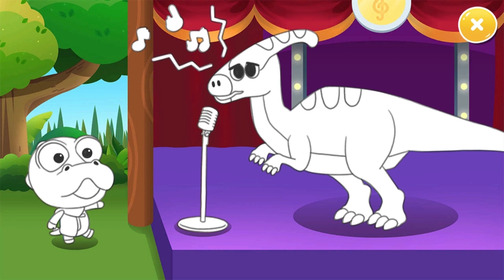Parasaurolophus | Pororo's Dinosaur World | Pororo Play | Pororo the Little Penguin | KIGLE GAMES